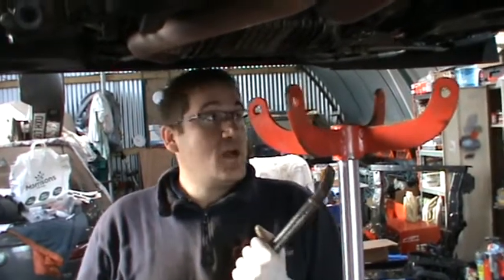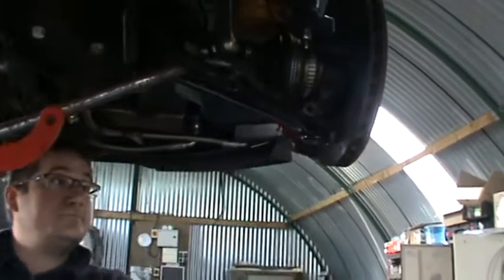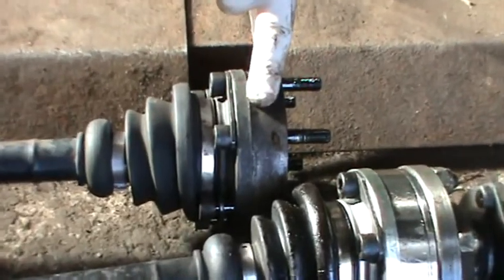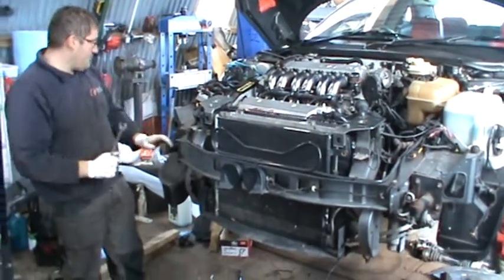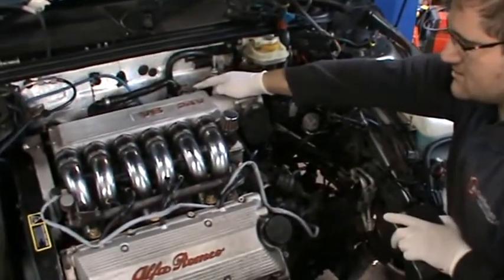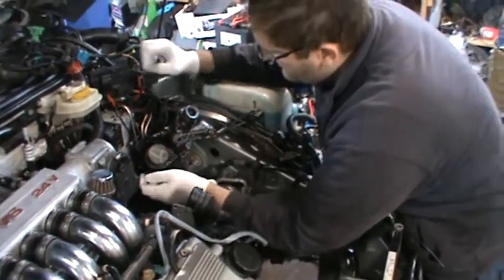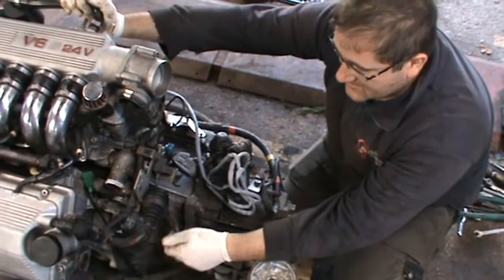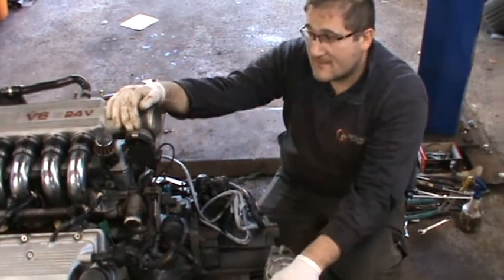Alfa Romeo GTV 916 3.0 V6 24v Clutch and Timing Belt Tutorial Part 1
DIY Alfa Romeo GTV 916 3.0 V6 24v Clutch and Timing Belt Tutorial Part 1.